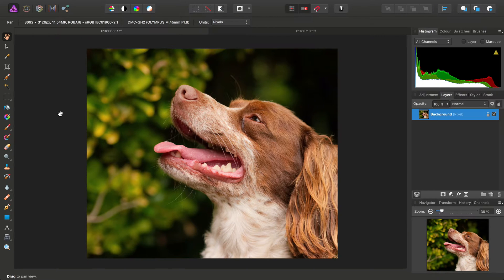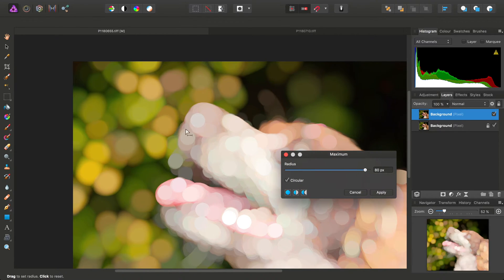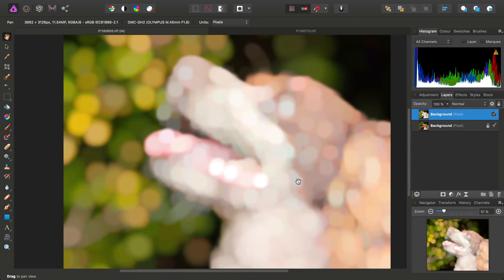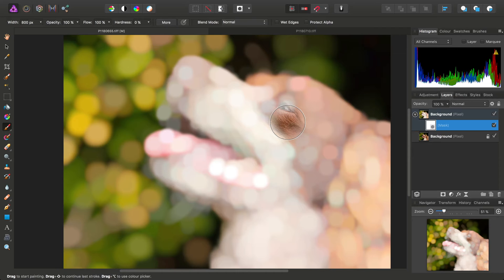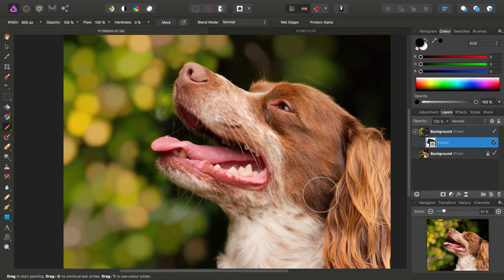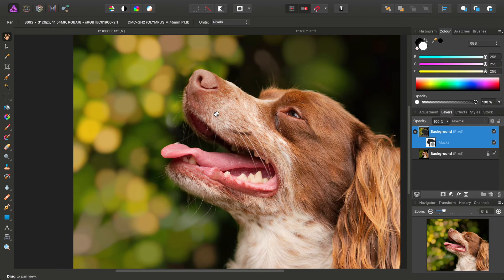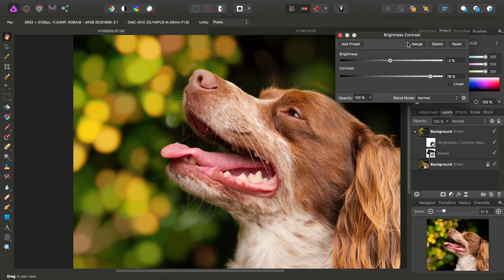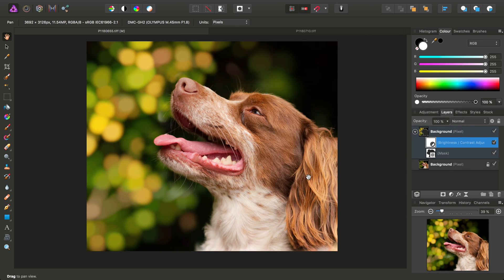Circular Bokeh (Affinity Photo)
See how to turn boring or confusing bokeh into more appealing circular bokeh!